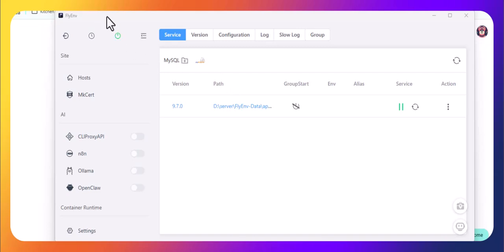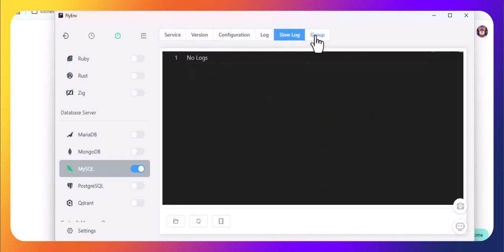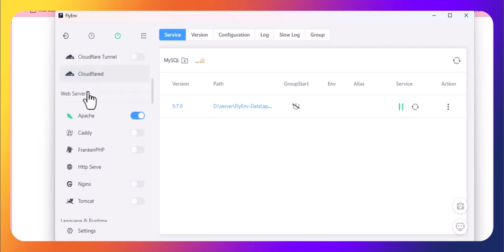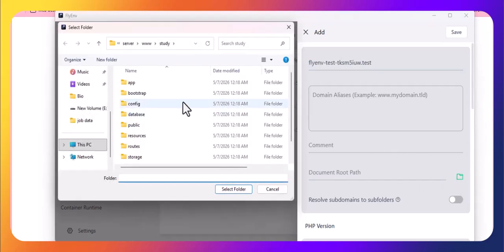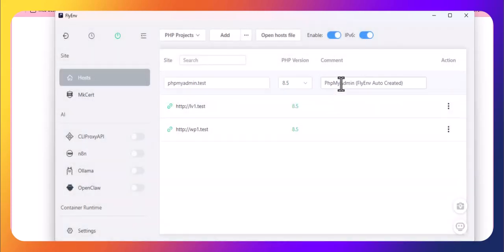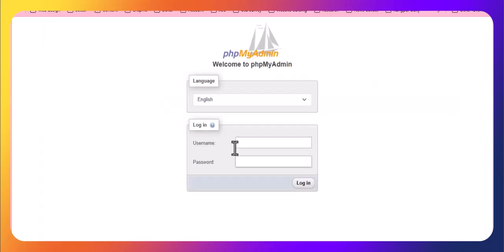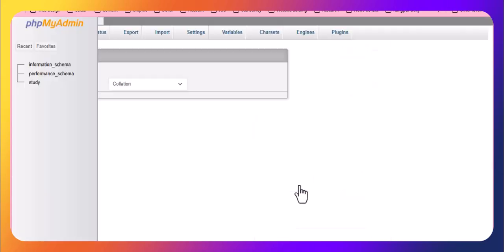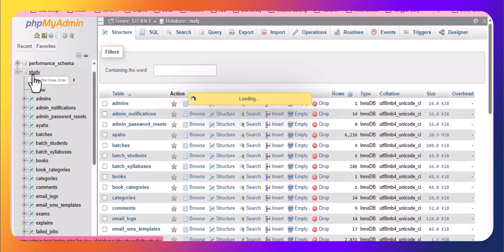Master phpMyAdmin Login in Flyenv Local Development Easily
In this detailed 2024 tutorial, you'll learn exactly how to log into phpMyAdmin within your Flyenv-local development environment. Whether you're setting up a fresh project or integrating database management into an existing workflow, this step-by-step guide will help you connect to your MySQL database, navigate the interface, and troubleshoot common issues.

phpMyAdmin offers a powerful web-based UI for MySQL administration, while Flyenv mirrors your production configuration locally, ensuring consistency between development and Fly.io deployments. By combining these tools, you gain streamlined access to database tables, queries, and user privileges without leaving your local environment.

In this guide you'll learn:
• Installing Flyenv CLI and initializing your local environment
• Configuring Docker Compose with phpMyAdmin and MySQL services
• Setting and securing environment variables for database credentials
• Customizing phpMyAdmin config to match Flyenv ports and endpoints
and verifying login
• Resolving common phpMyAdmin login errors and SSL certificate issues

Throughout the video, we demonstrate real-world examples of network conflicts and best practices for maintaining a secure, efficient development database environment. You'll also learn how to update your phpMyAdmin version, apply necessary patches, and customize themes for better readability.

Key benefits of this tutorial:
1) Seamless local replication of Fly.io database settings
2) Faster development cycles with direct database management
3) Improved security by using .env files for sensitive credentials
4) Pro tips for Docker networking and avoiding port conflicts

Get the most out of your development by mastering the phpMyAdmin login flow in a Flyenv setup.